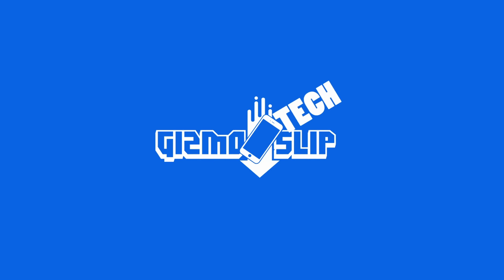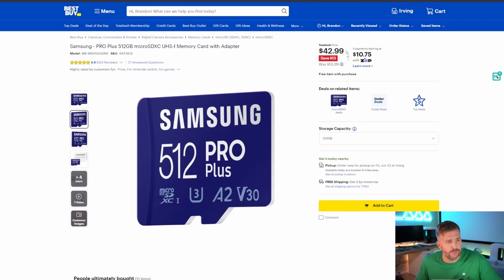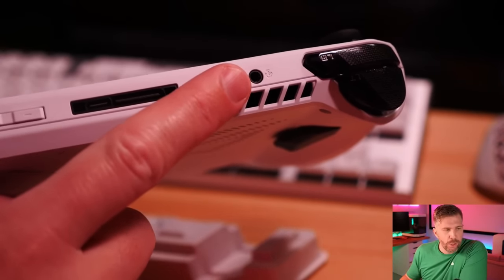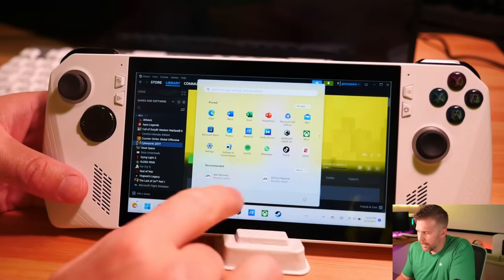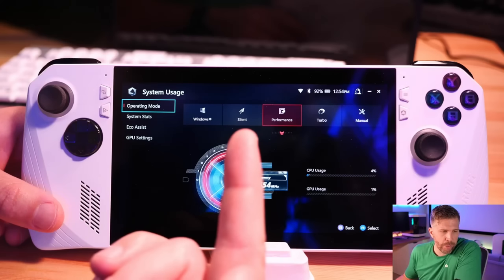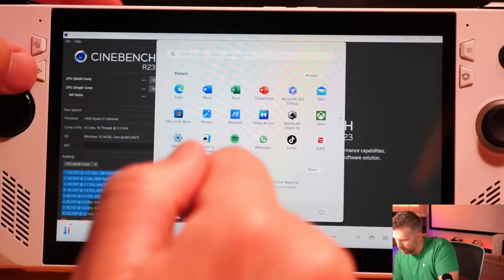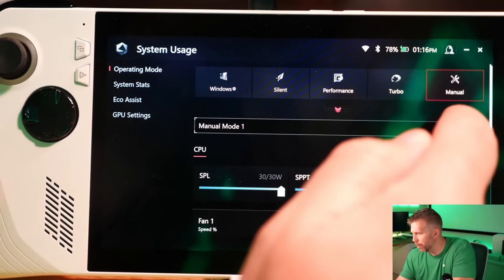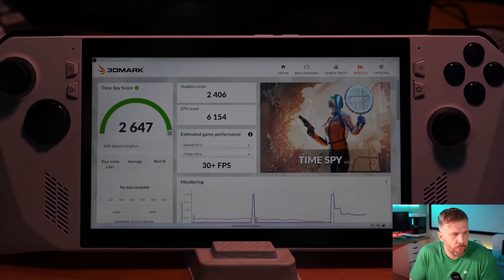Asus ROG ALLY Unboxing Review Cutdown! 10+ Game Benchmarks, 10 Tips Tricks, Perf vs Steam Deck!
I unbox and review the Asus ROG Ally gaming handheld PC. The plan is to benchmark 10+ games at various resolutions including HD/FHD/QHD, show you how to dock your Ally, show you how to upgrade your SSD on your Asus ROG Ally, how to upgrade and increase your storage using a Micro SD card, and give you my top users tricks I have figured out with the Ally. You can buy the Asus ROG Ally

Razer Thunderbolt Dock
512 GB Micro SD
1 TB MicroSD
2 TB SSD Upgrade

00:00 - Asus ROG ALLY Unboxing and Review!
00:04:11 - Accessories Selected for the Asus ROG Ally
00:09:33 - Unboxing the Asus ROG Ally
00:12:25 - Port Selection and Button Overview
00:13:54 - XG Mobile Overview
00:16:31 - ROG Ally Start-Up
00:17:30 - ROG Ally Interface
00:19:34 - ROG Ally Game Profile Creation and Options
00:25:00 - ROG Ally Operating Modes Overview
00:26:27 - Asus ROG Ally Command Center Breakdown
00:28:42 - Asus Armory Crate in the ROG Ally
00:34:08 - ROG Ally Speaker Test and Examples
00:39:35 - ROG Ally - HW Info System Information Breakdown
00:41:07 - ROG Ally - Cinebench R23 - Battery
00:41:54 - ROG Ally - Cinebench R23 - Plugged In
00:45:14 - ROG Ally - Settings and Personalization
00:49:17 - ROG Ally - Timespy - Manual - Plugged In
00:51:28 - ROG Ally - Timespy - Silent - Battery
00:53:20 - ROG Ally - Timespy - Performance - Battery
00:55:27 - Razer Thunderbolt Dock
00:56:40 - ROG Ally - Cyberpunk 2077 - Turbo - AC - 1080p, Low, FidelityFX Quality
00:57:36 - ROG Ally - Cyberpunk 2077 - T - AC - 1080p, High, FX Perf
00:58:41 - ROG Ally - Cyberpunk 2077 - T - AC - 720p, Low, FX Ultra Perf
00:59:04 - ROG Ally - Cyberpunk 2077 - T - AC - 720p, Low, FX Q
00:59:55 - ROG Ally - The Witcher 3 - T - AC Dock - 1080p, High, FSR Q
01:00:08 - ROG Ally - The Witcher 3 - T - Battery - 1080p, High, FSR Q
01:00:52 - ROG Ally - The Witcher 3 - M - AC Asus Adapter - 1080p, High, FSR Q
01:01:48 - ROG Ally - The Witcher 3 - P - AC Dock - 1080p, High, FSR Q
01:02:45 - ROG Ally - The Witcher 3 - T - AC Dock - 1080p, Low, FSR Q
01:03:42 - ROG Ally - The Witcher 3 - P - AC Dock - 1080p, Low, FSR P
01:06:19 - ROG Ally - The Witcher 3 - P - AC Dock - 1080p, High, FSR Q
01:06:46 - ROG Ally - Dead Space - T - AC Dock - 1080p, Low, FSR Q
01:07:20 - ROG Ally - Dead Space - T - AC Dock - 1080p, Low, FSR P
01:08:06 - ROG Ally - Dead Space - T - AC Dock - 720p, Low, FSR Q
01:08:29 - ROG Ally - Dead Space - T - AC Dock - 720p, Low, FSR Ult Perf
01:09:19 - ROG Ally - Star Wars Jedi Survivor - T - AC Dock - 1080p, Low, FSR Ult P
01:10:08 - ROG Ally - Star Wars Jedi Survivor - T - AC Dock - 1080p, Low, FSR P
01:11:02 - ROG Ally - Star Wars Jedi Survivor - T - AC Adapter - 1080p, Low, FSR Ult P
01:12:09 - ROG Ally - Dying Light 2 Benchmark - T - AC Dock - 1080p, Low, FSR P
01:13:00 - ROG Ally - Dying Light 2 - T - AC Dock - 1080p, Low, FSR P
01:13:44 - ROG Ally - The Last of Us - T - AC Dock - 1080p, Low, FSR Bal
01:15:08 - ROG Ally - Warzone 2 - T - AC Dock - 1080p, Low, FSR Q
01:17:41 - ROG Ally - Counter Strike Global Offensive Benchmark - T - AC + Dock - 1080p, Low
01:18:52 - ROG Ally - Counter Strike Global Offensive - T - AC Dock - 1080p, Low
01:19:43 - ROG Ally - Apex Legends - T - AC Dock - 720p, Low, TSAA Low
01:20:19 - ROG Ally - Apex Legends - T - AC Dock - 1080p, Low, TS Off
01:21:48 - ROG Ally - Hogwarts Legacy - T - AC Dock - 1080p, Low, FSR Q
01:23:07 - ROG Ally - God of War - T - AC Dock - 1080p, Low, FSR Q
01:24:06 - ROG Ally - God of War - T - AC Dock - 1080p, Ultra, FSR Q
01:24:19 - ROG Ally - God of War - T - AC Dock - 1080p, Original, FSR Q
01:24:40 - ROG Ally - Output to 4120x1440p 240Hz Ultra Wide Monitor
01:25:38 - ROG Ally - Counter Strike Global Offensive - M - AC UW Monitor - 3840x1080p, Low
01:26:44 - ROG Ally - Dying Light 2 - T - AC UW  - 3840x1080p, Low, FSR P
01:27:26 - ROG Ally - The Witcher 3 - P - AC UW - 3840x1080p, Low, FSR P
01:28:01 - ROG Ally - The Witcher 3 - T - AC UW - 3840x1080p, Low, FSR P
01:28:32 - ROG Ally - Cyberpunk 2077 - T - AC UW - 3840x1080p, Low, FSR P
01:29:41 - ROG Ally - Elden Ring - T - AC UW - 1080p, Low
01:30:12 - ROG Ally - Elden Ring - T - AC UW - 1080p, High
01:31:02 - ROG Ally - Final Summary and Overall Impressions